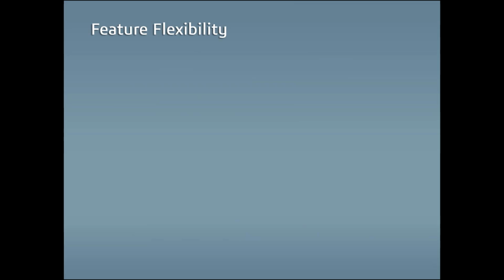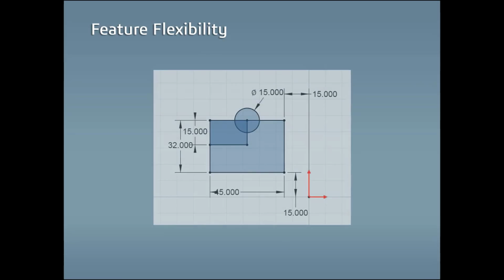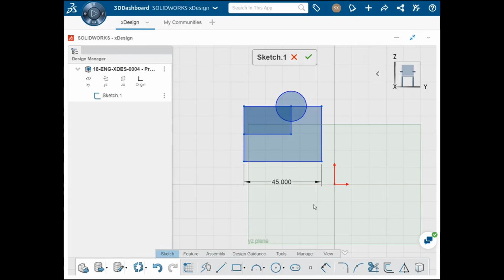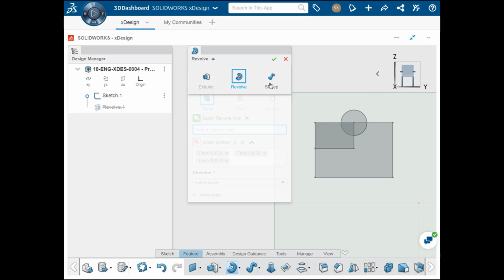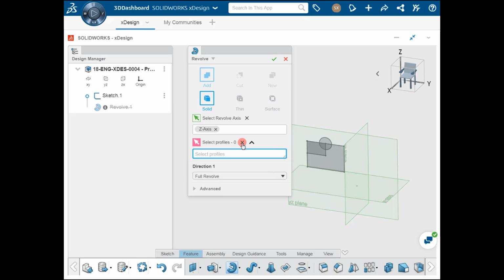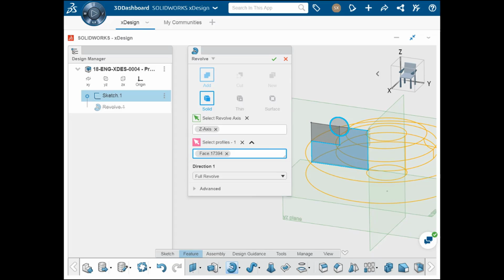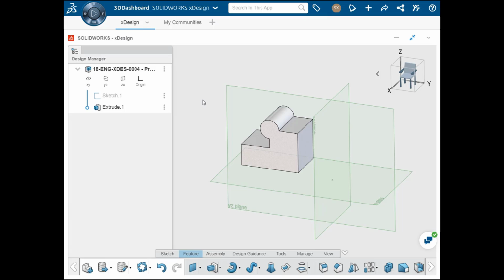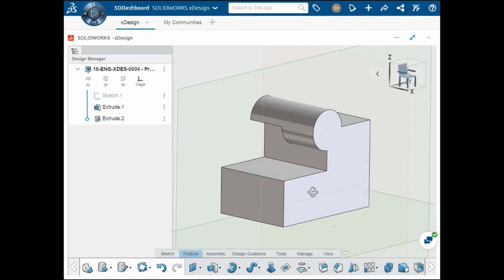3DEXPERIENCE - Feature Flexibility xDesign - Valid for SOLIDWORKS and CATIA